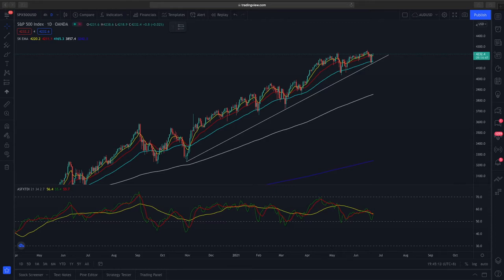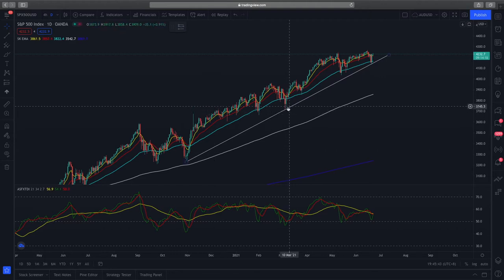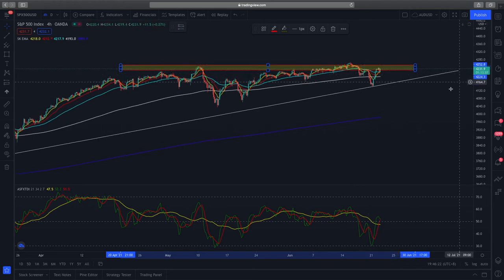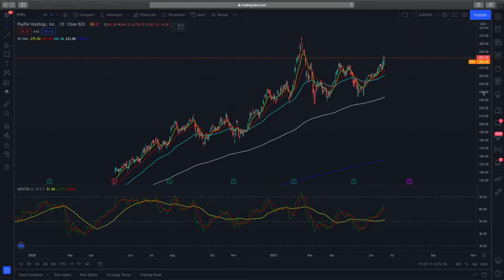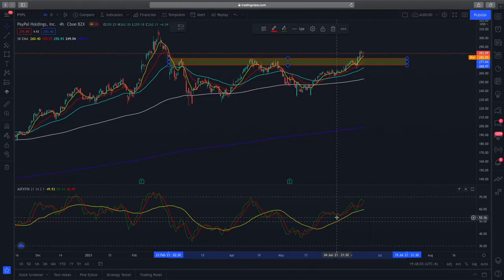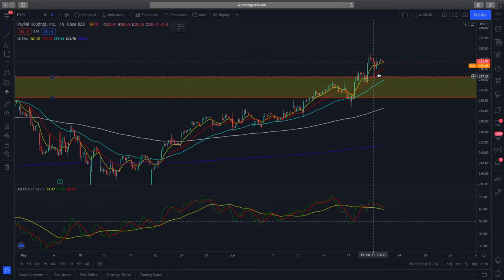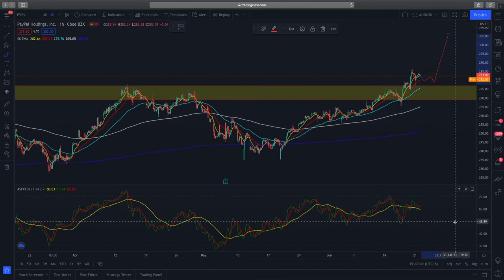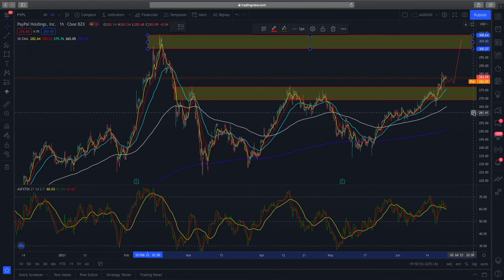PAYPAL (PYPL) Stock Analysis 2021- The rise of PayPal to $300?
In this PayPal Stock analysis 2021, with the rise of the SNP500 and broader market sentiments, PayPal (PYPL) is seeing favourable price action. In this video we look at the technical analysis of PayPal stock and determine what bullish opportunities we can capitalise on.